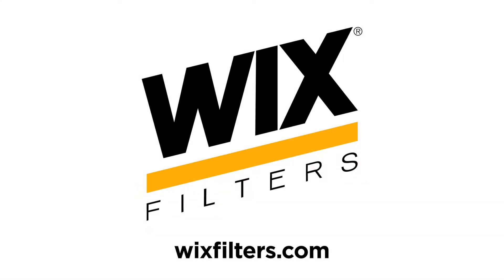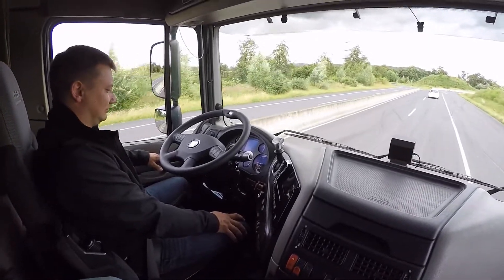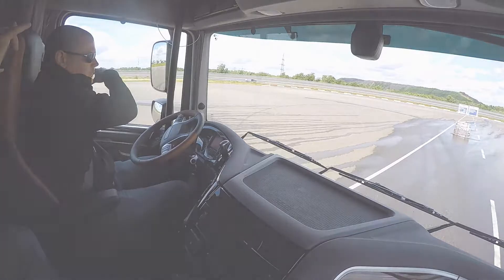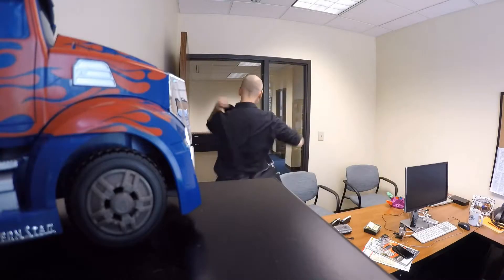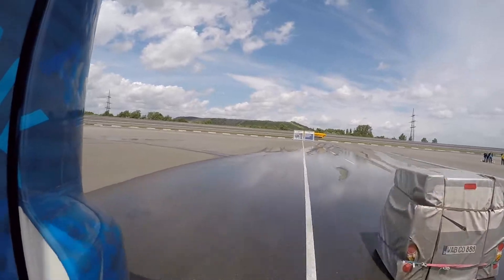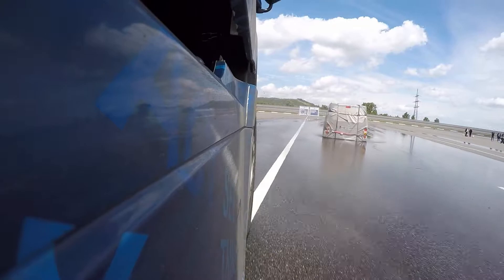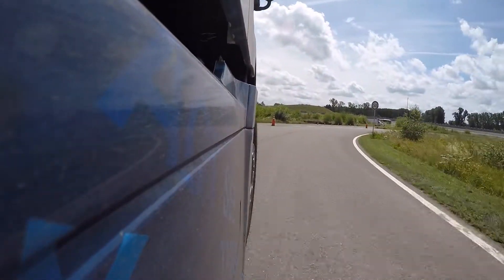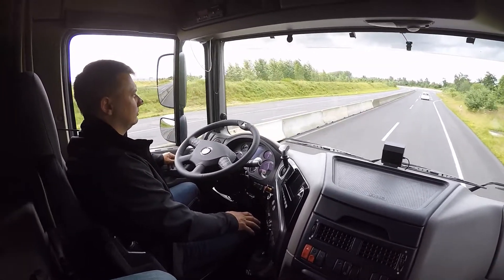Autonomous Evasive Maneuver Assist in action—ZF Innovation Truck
Autonomous truck technology is not a fad. ZF, a supplier of driveline, chassis and safety technology, showed off the next step in autonomous technology evolution with its Innovation Truck. Taking autonomous technology to the next level was the unveiling of Evasive Maneuver Assist. A partnership between ZF and WABCO birthed a level two autonomous system that assists the driver in performing an emergency braking lane change to avoid a collision. For a better understanding of the technology and what lies ahead for the Autonomous truck trend, I spoke with Dr. Gerhard Gumpoltsberger, ZF’s Senior Manager Testing, Innovation Management.